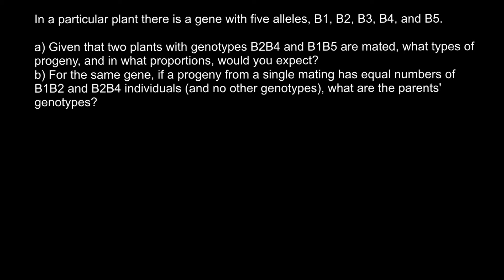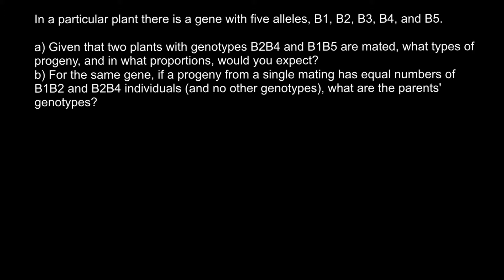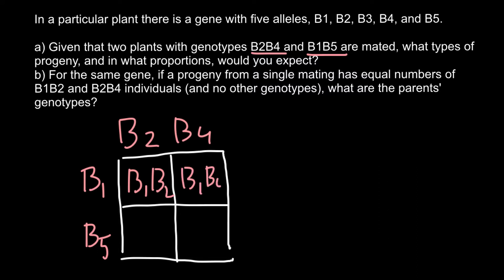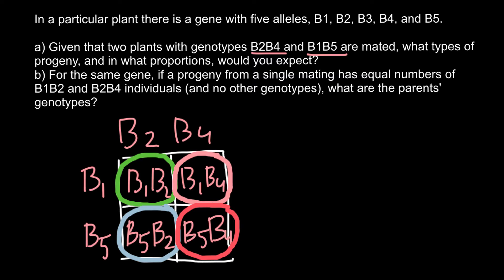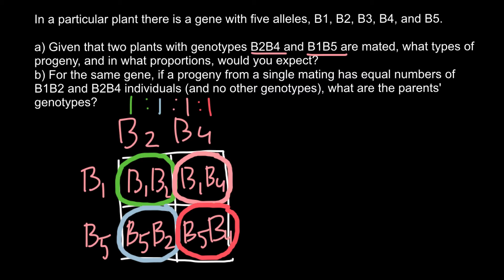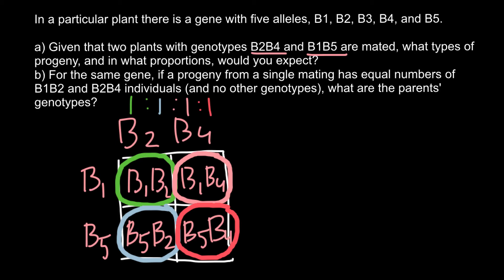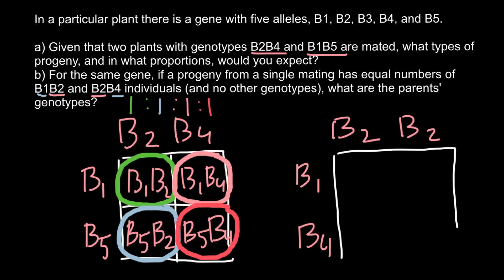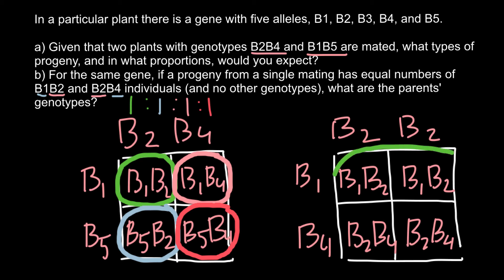How to solve problems with multiple alleles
Allele - one of two or more alternative forms of a gene that arise by mutation and are found at the same place on a chromosome.